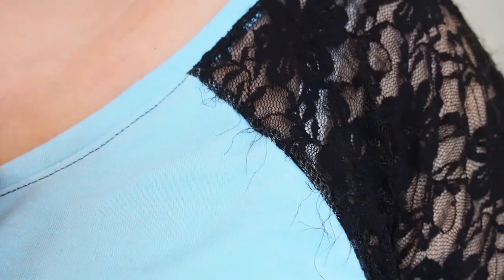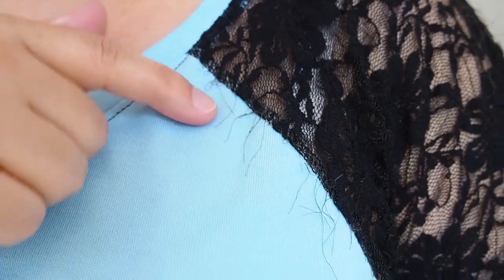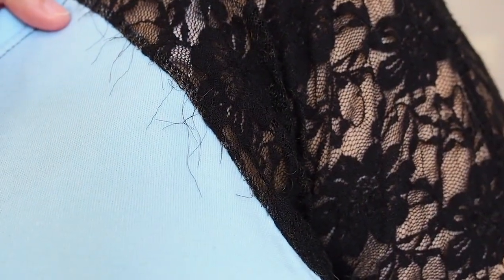April 2019 Sewing Projects (FIVE things, I can't count.)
FIVE things, I can't count!

Patterns:

-Hey June Patterns Sante Fe Top

- Closet Case Patterns Ginger Jeans

- True Bias Roscoe Blouse

- Patterns for Pirates Peg Legs